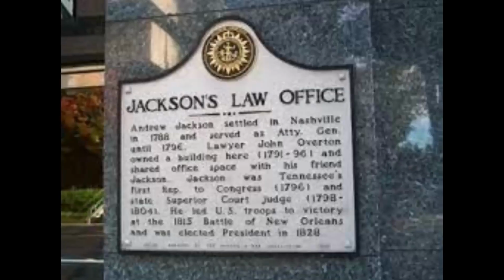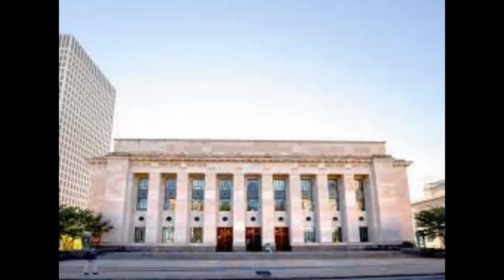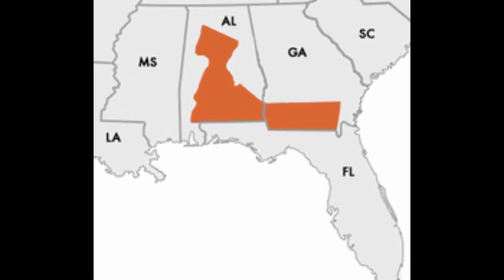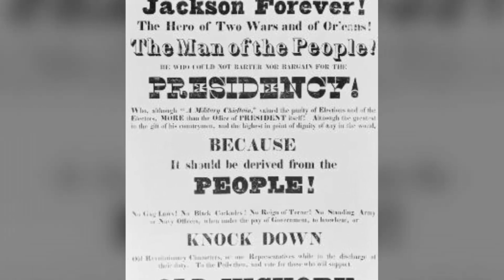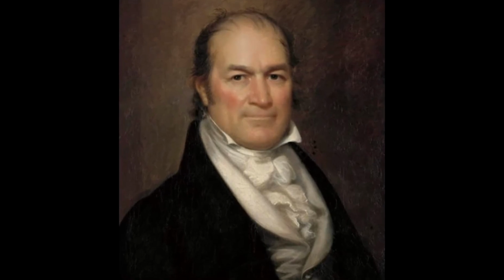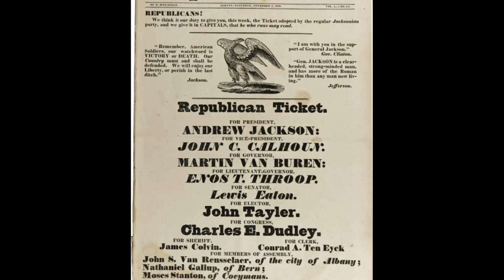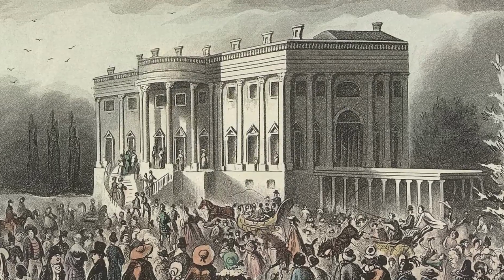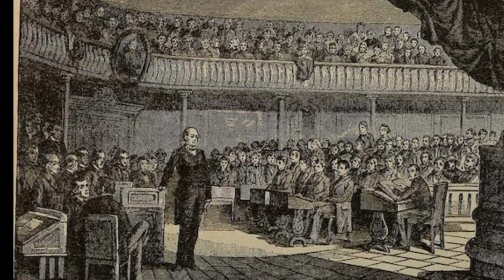Andrew Jackson - From Hero to Hated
In this TFH video, I'll be discussing the most controversial president in US history.  Andrew Jackson, (born March 15, 1767, Waxhaws region, South Carolina.—died June 8, 1845, the Hermitage, near Nashville, Tennessee, U.S.), Seventh president of the U.S. (1829–37). He fought briefly in the American Revolution near his frontier home, where his family was killed in the conflict. In 1788 he was appointed prosecuting attorney for western North Carolina. When the region became the state of Tennessee, he was elected to the U.S. House of Representatives (1796–97) and the Senate (1797–98). He served on the state supreme court (1798–1804) and in 1802 was elected major general of the Tennessee militia. When the War of 1812 began, he offered the U.S. the services of his 50,000-man volunteer militia. Sent to the Mississippi Territory to fight the Creek Indians, who were allied with the British, he defeated them after a short campaign (1813–14) at the Battle of Horseshoe Bend. After capturing Pensacola, Fla., from the British-allied Spanish, he marched overland to engage the British in Louisiana. A decisive victory at the Battle of New Orleans made him a national hero; he was dubbed “Old Hickory” by the press. After the U.S. acquired Florida, Jackson was named governor of the territory (1821). One of four candidates in the 1824 presidential election, he won an electoral-vote plurality, but the House of Representative instead selected John Quincy Adams as president. Jackson’s victory over Adams in the 1828 presidential election is commonly regarded as a turning point in U.S. history. Jackson was the first president from west of the Appalachian Mountains, the first to be born in poverty, and the first to be elected through a direct appeal to the mass of voters rather than through the support of a recognized political organization. The era of his presidency has come to be known as “Jacksonian Democracy.” Upon taking office he replaced many federal officials with his political supporters, a practice that became known as the spoils system. His administration acquiesced in the illegal seizure of Cherokee land in Georgia and then forcibly expelled the Indians who refused to leave (see Trail of Tears). When South Carolina claimed a right to nullify a federally imposed tariff, Jackson asked for and received Congressional authority to use the military to enforce federal laws in the state (see nullification). His reelection in 1832 was partially the result of his controversial veto of a bill to recharter the Bank of the United States, which was unpopular with many of his supporters (see Bank War). The intensity of the political struggles during his tenure led to the strengthening of the Democratic Party and to the further development of the two-party system.

Chapters:

0:00 Introduction and Early Life
1:24 Military Career
2:34 Elections of 1824 and 1828
4:03 Jackson's Presidency
6:51 Conclusion